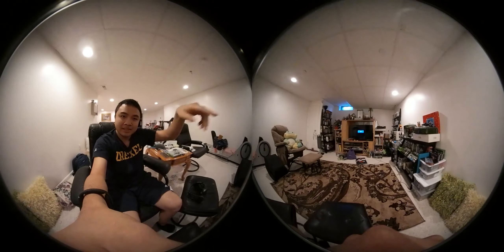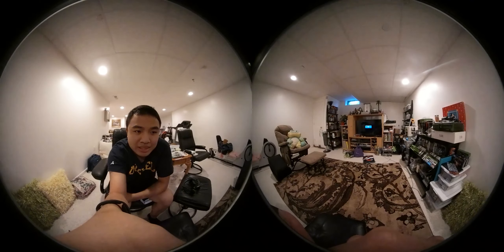Behind The Scenes At Gold Team Productions (360 Degree Video)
I was playing around with the Samsung Gear 360 and decided it'd be perfect for making a behind the scenes video. So as our first test with the 360 degree video, I'll be showing you a little behind the scenes at how I make my youtube videos. Remember, feel free to have a look around. Enjoy!